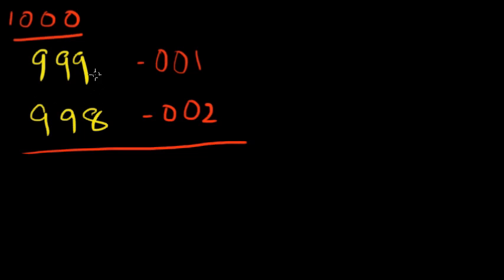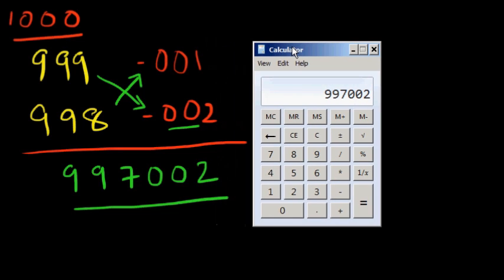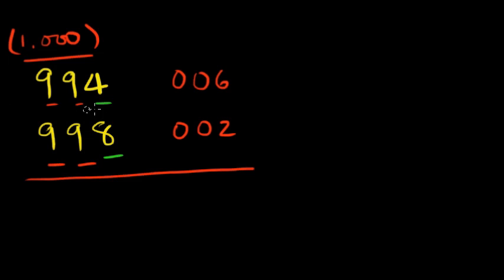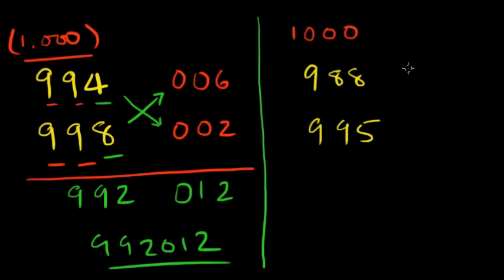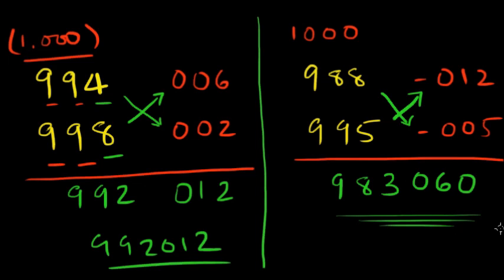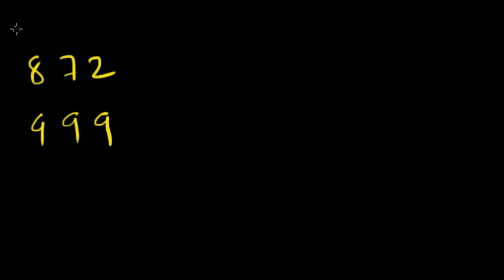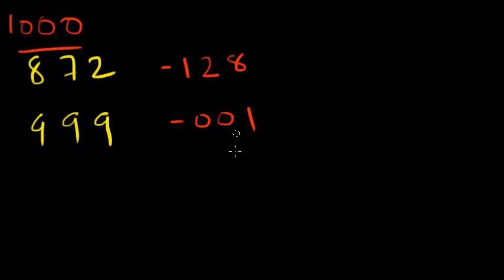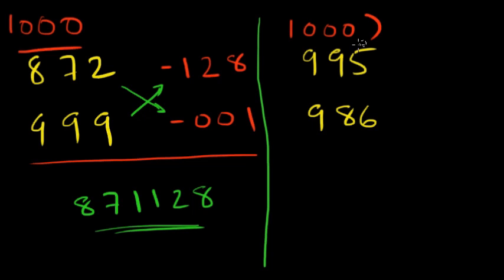Vedic Math Lesson 3 Part 3 - 3 Digits Multiplication using Complements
Three Digits Multiplication using Complements.

All from nine and last from ten.